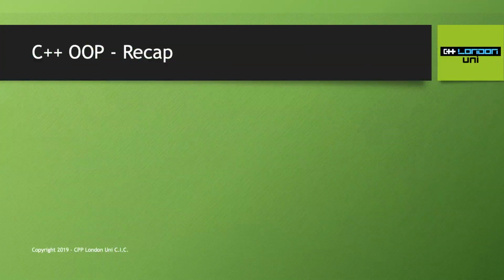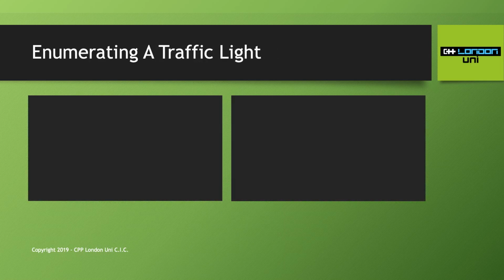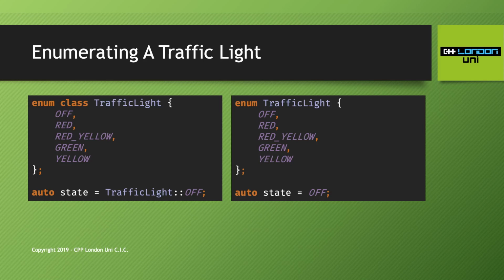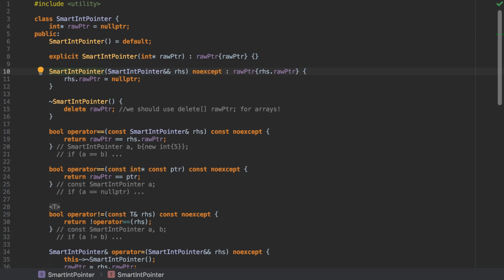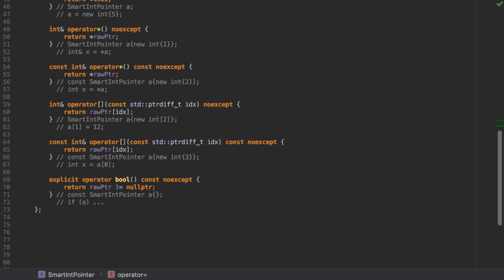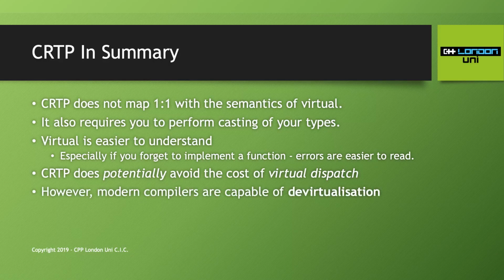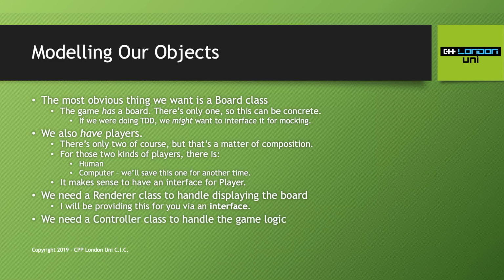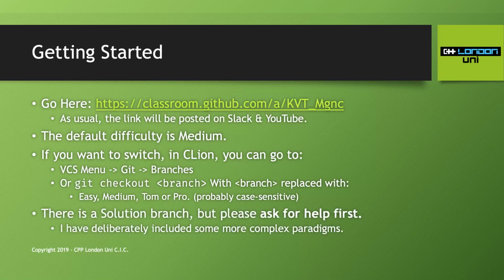Module: Object Oriented Paradigms: Lesson 3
Refined OOP Concepts